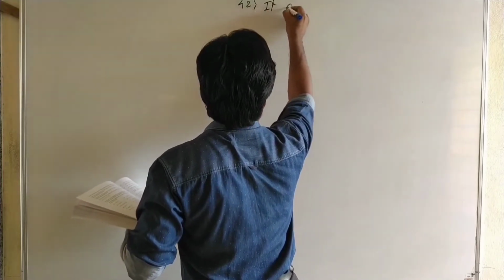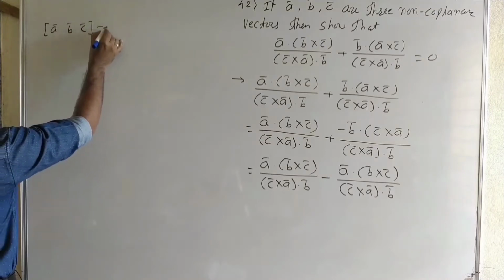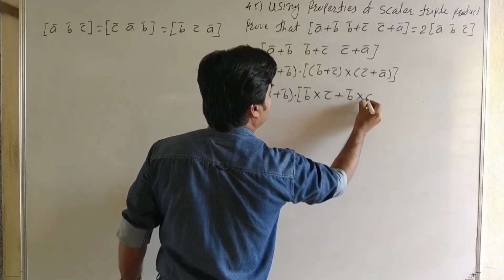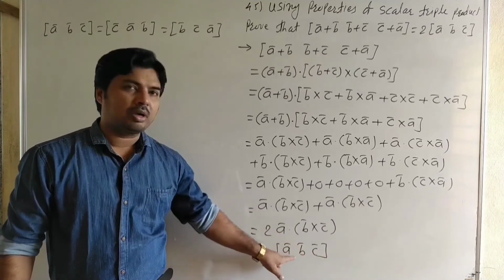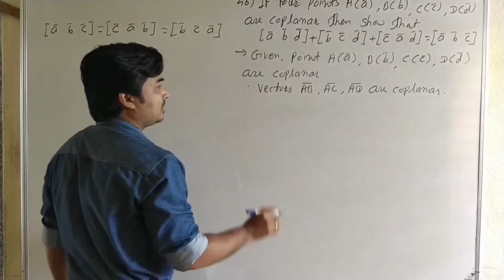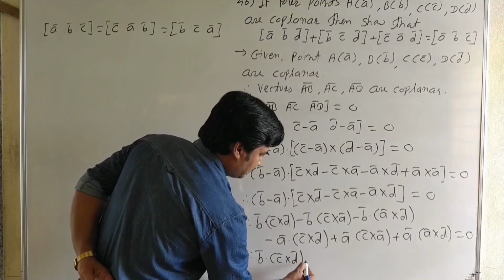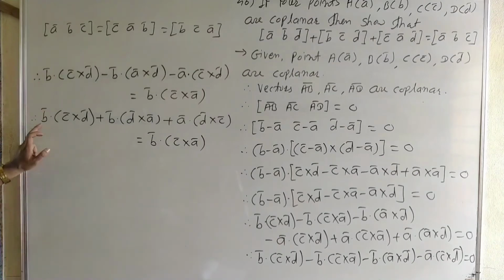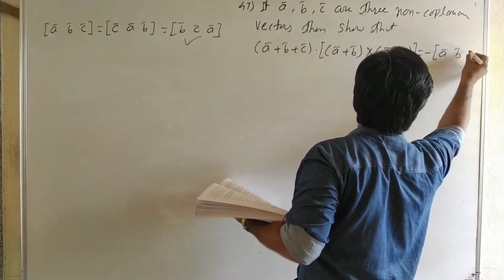Vectors Lec45 : Miscellanceous exercise 5 : example 42, 45, 46, 47 : Scalar Triple Product